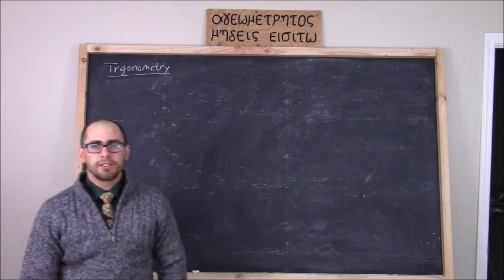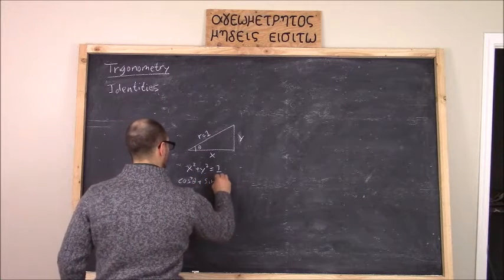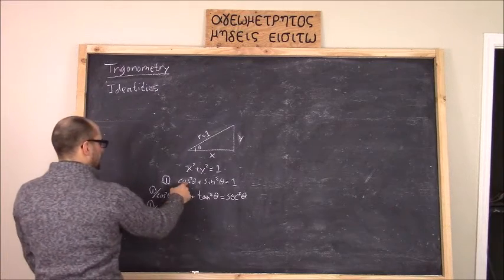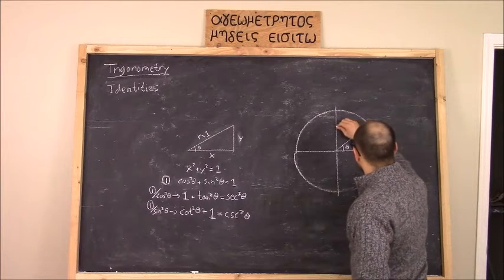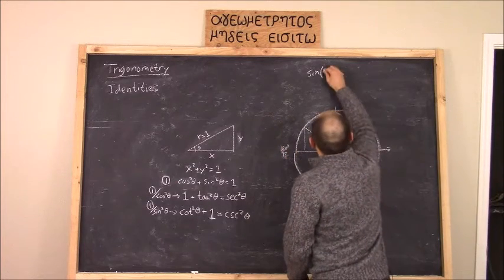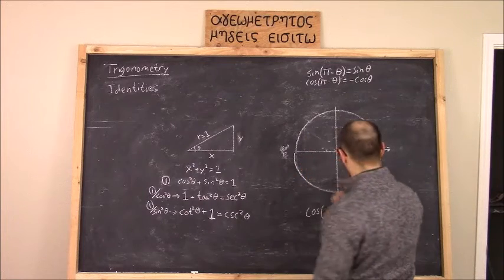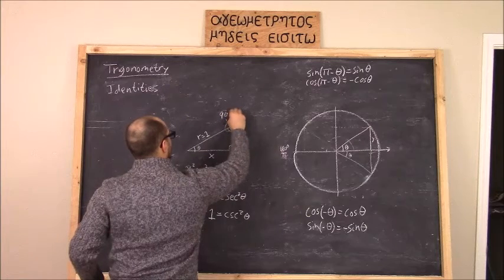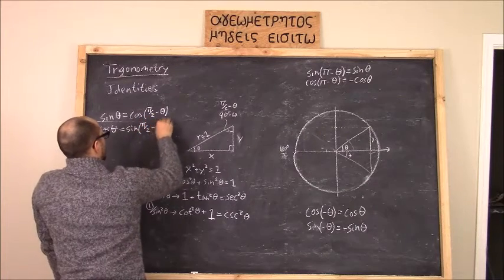Pythagorean Identities and Other Basics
Pythagorean Identities and Other Basics: The Pythagorean identities of trigonometry are discussed in this lesson. Other basic properties (such as reflection about either the horizontal or vertical axis) of sine and cosine are also presented.